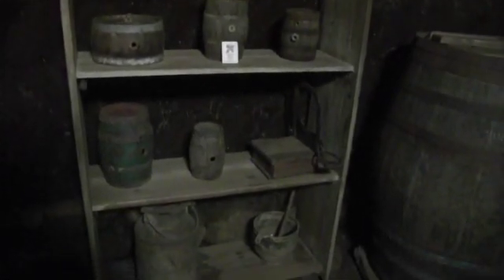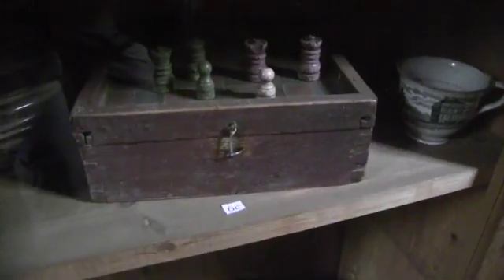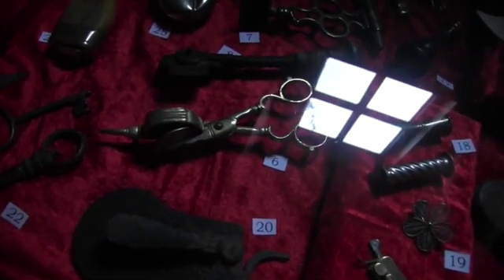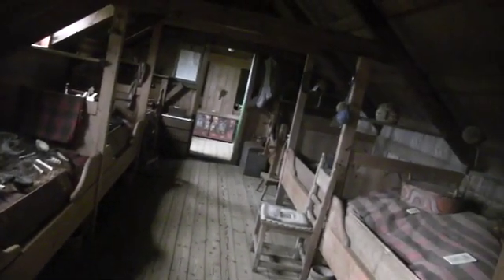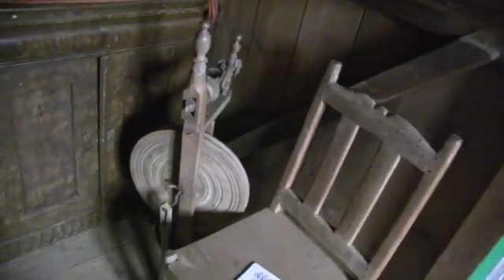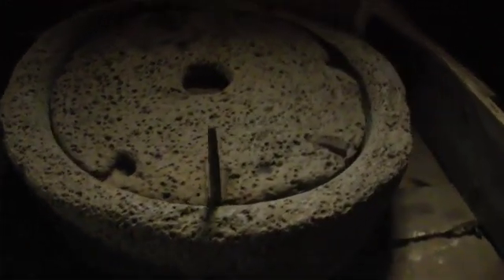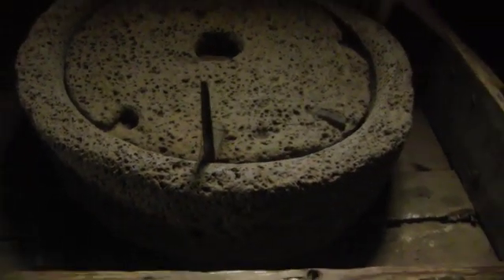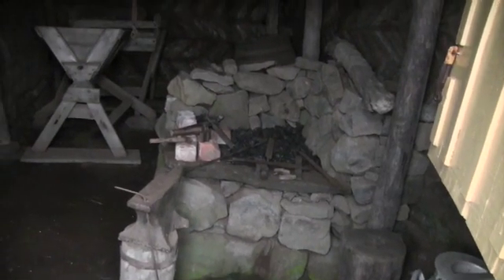34 Glaumbae Turf House cont’d SD 480p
Glaumbae Turf House cont’d
Akureyri walkabout ; Akureyri walkabout looking for  the 'old'